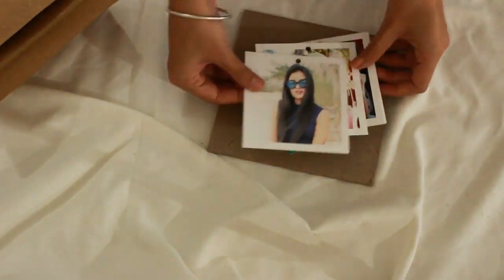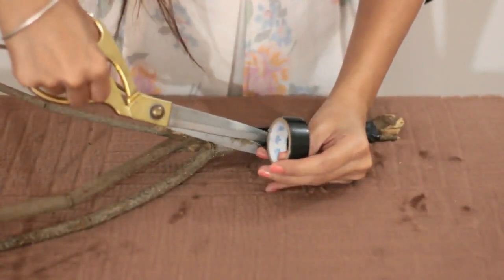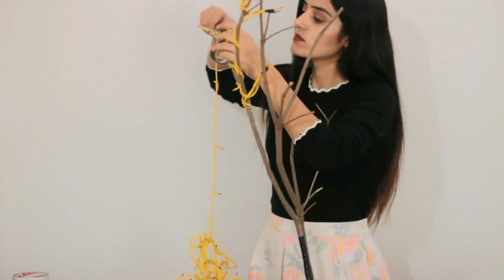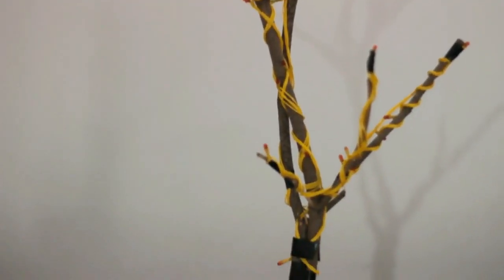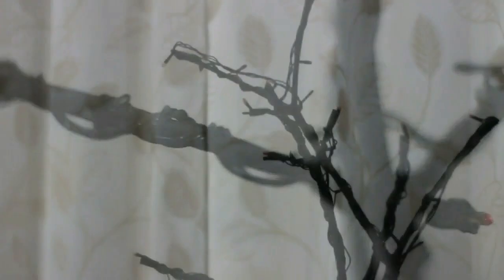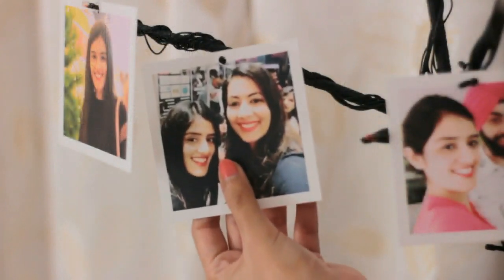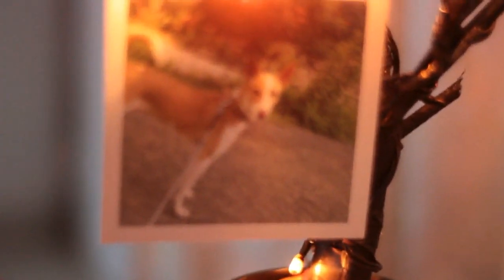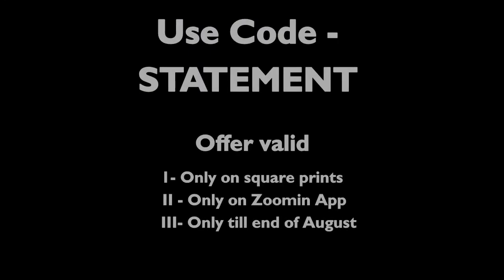DIY Picture Tree using Square Prints by Zoomin